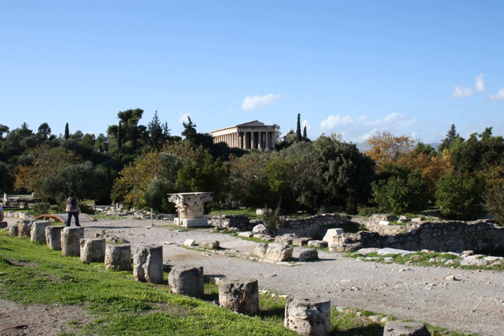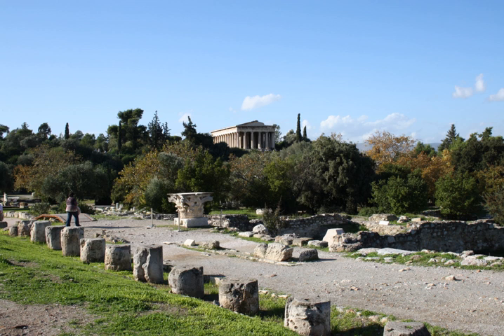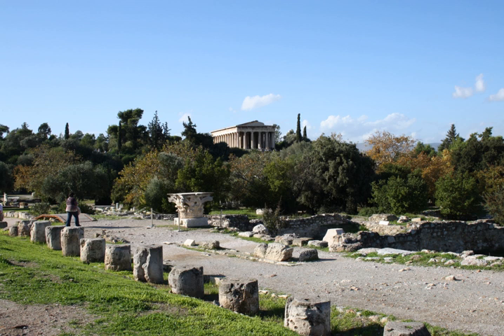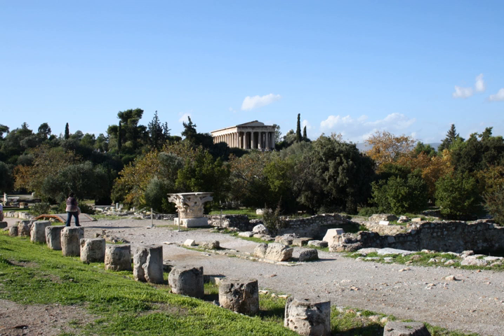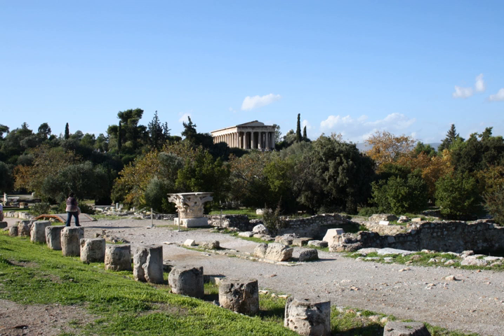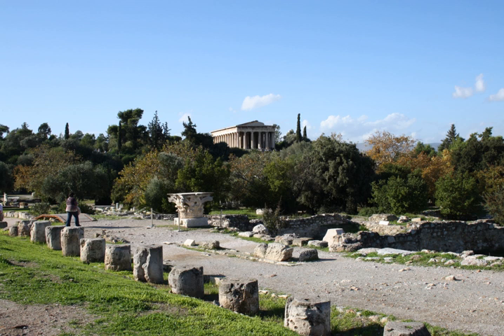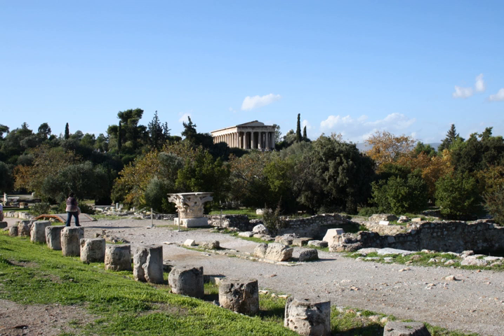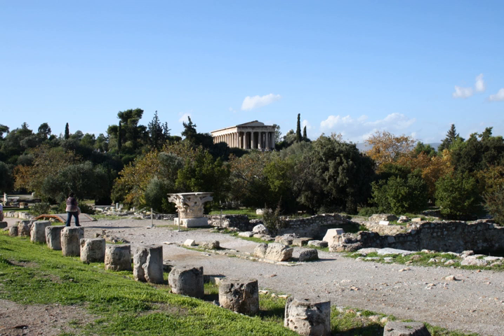List of stoae | Wikipedia audio article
00:00:18 A
00:00:26 Assos
00:00:43 Athens
00:02:07 D
00:02:15 Delos
00:03:08 Delphi
00:03:40 B
00:03:48 Brauron
00:04:02 E
00:04:11 Eleusis
00:04:28 Epidauros
00:04:43 L
00:04:51 Lindos
00:05:03 O
00:05:11 Olympia
00:05:32 P
00:05:40 Philippi
00:05:51 Priene
00:06:12 S
00:06:21 Samos
00:06:42 Sounion
00:07:02 T
00:07:10 Thermon

- Socrates

SUMMARY
Stoas, in the context of ancient Greek architecture, are covered walkways or porticos, commonly for public usage. The following is a list of stoas located in Greece sorted alphabetically by the stoa's city of location, with the name appearing in bold text, followed by a short description and/or location of the stoa: